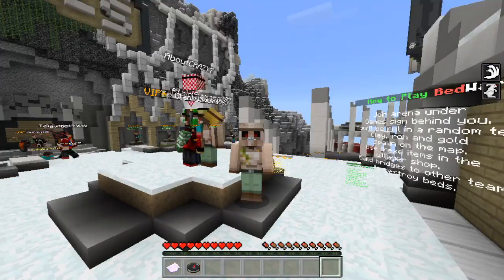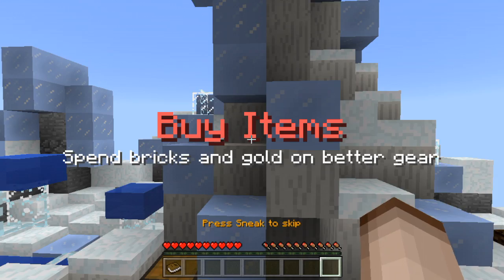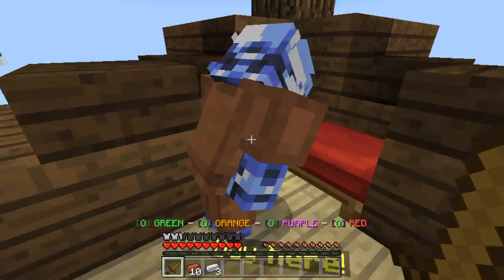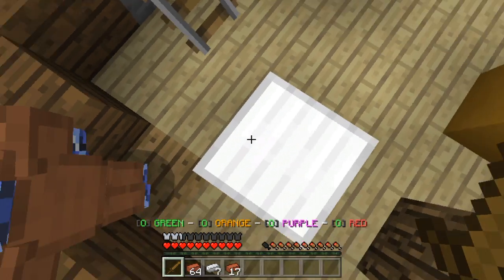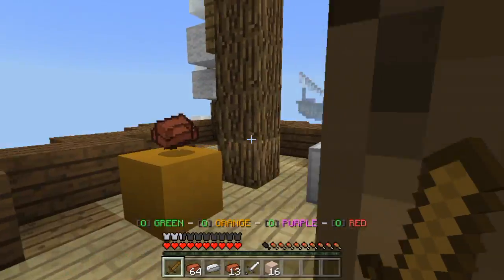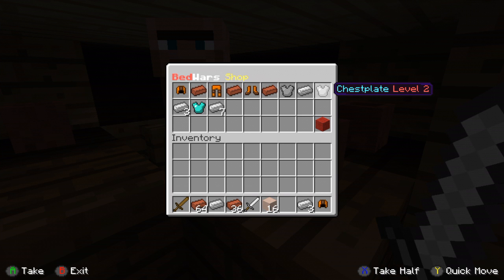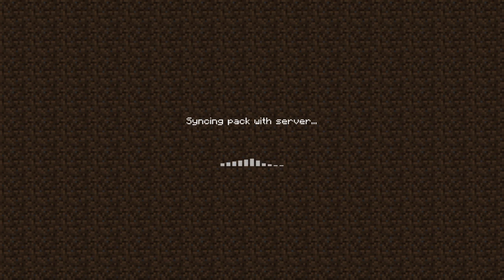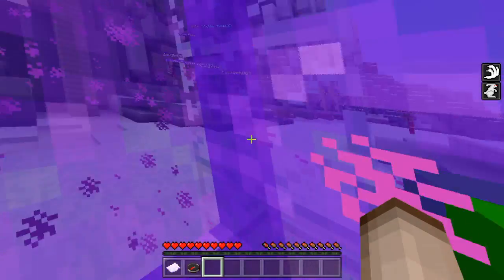Minecraft: BedWars (#1) | This is my first time playing BedWars and I'm deffinetly not good at it...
Follow Cody's main Instagram @codybwillis1
Follow Ethan's main Instagram @ethan_jolley14

LifeBoat Server IP: sg.lbsg.net